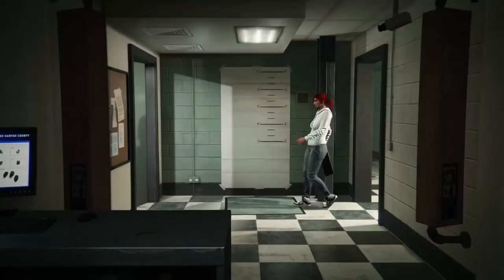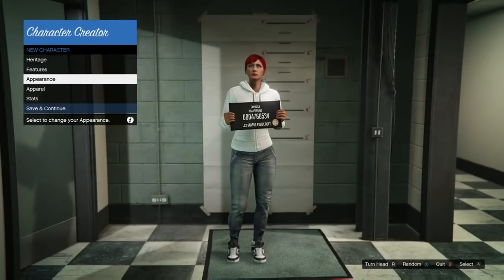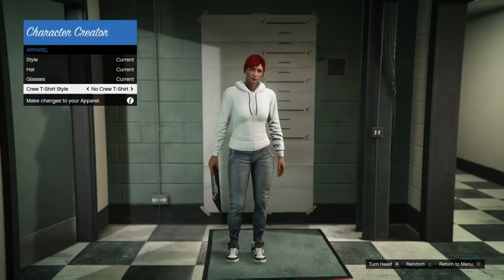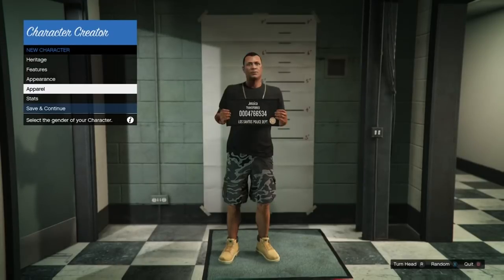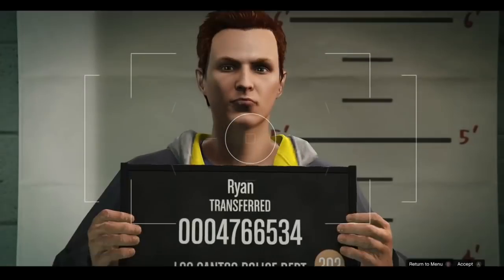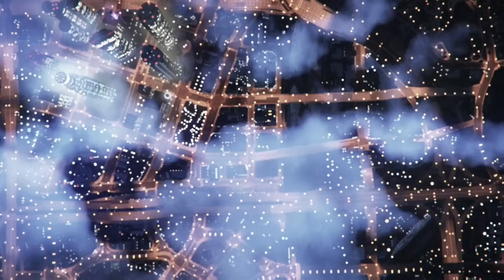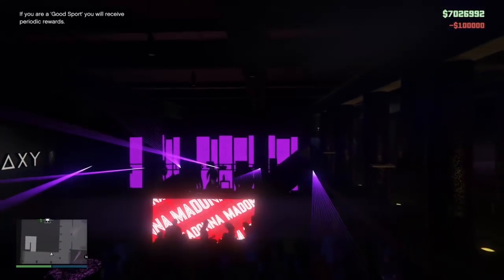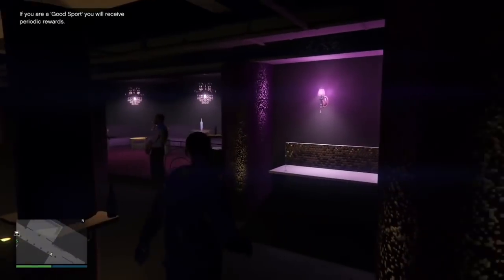GTA 5 Change Characters Gender | After Update 1.46 [Xbox & PS4]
Here's a new way of changing your characters gender in Grand Theft Auto 5 Online after patch 1.46 (Arena wars)!! It's super easy to do, just know that in doing so you will lose all of your outfits that you have made as clothing doesn't transfer over when you switch.